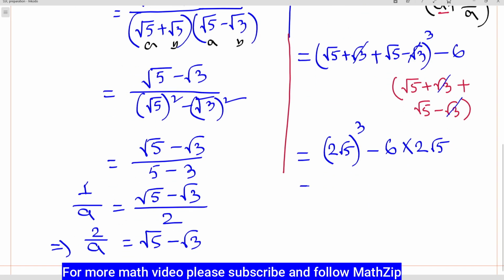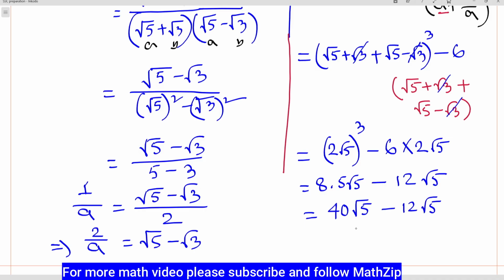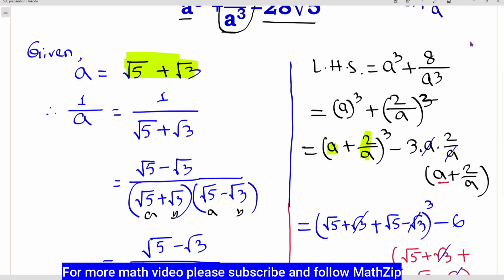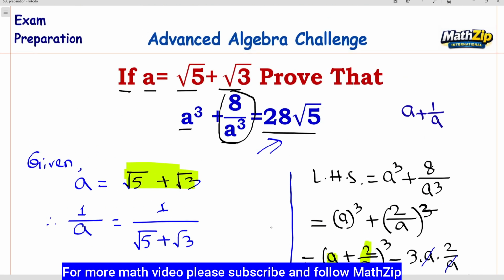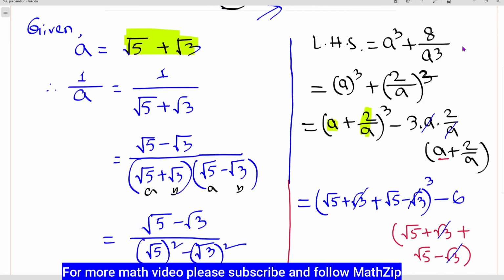Advanced Algebra Challenge #2 | If a = √5 + √3, Prove That a³ + 8/a³ = 28√5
an you solve this advanced algebra challenge?

Given

prove that

a³ + 8/a³ = 28√5

In this video, we'll use surds, algebraic identities, exponents, and clever simplification techniques to solve this elegant proof.

Perfect for:

Advanced Algebra
Precalculus
Honors Mathematics
AMC 10 & AMC 12
AIME Preparation
Math Olympiad
SAT Math Enrichment